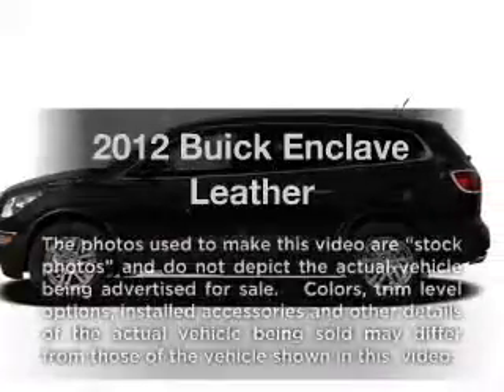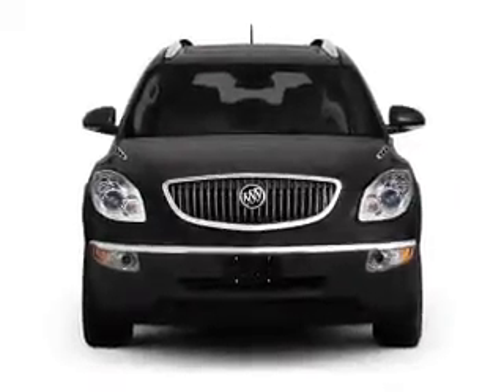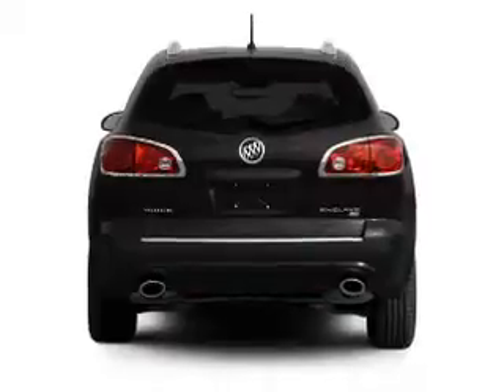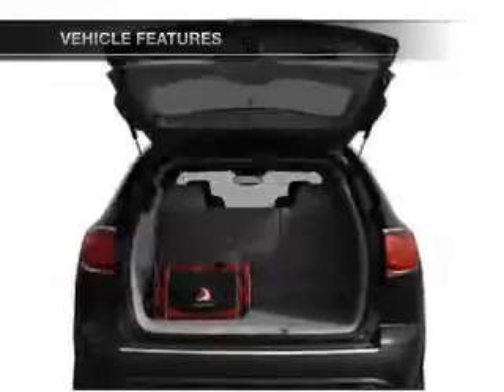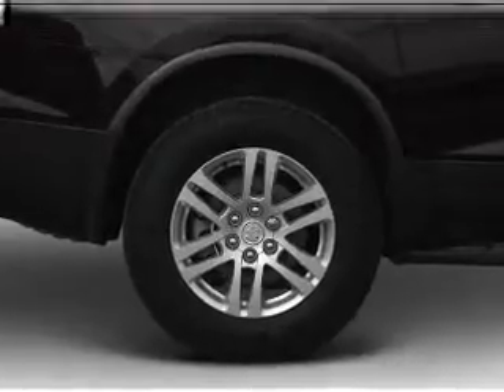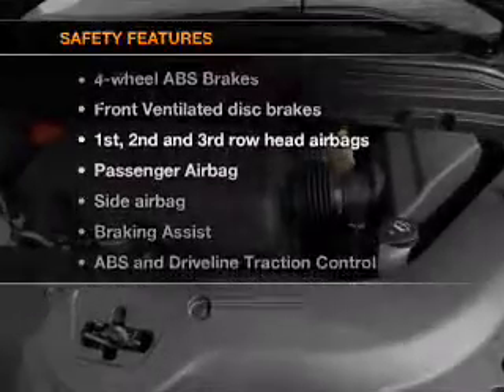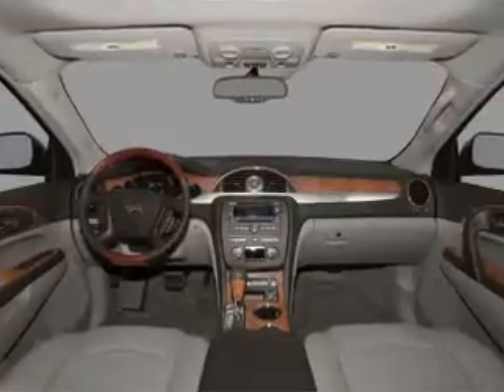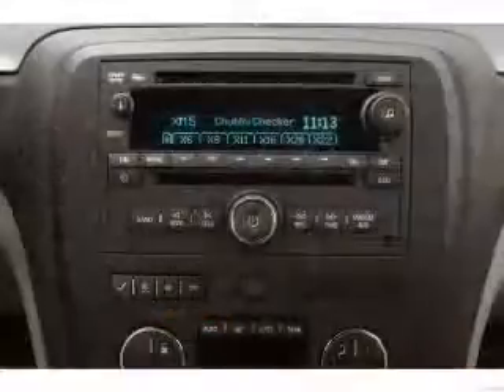2012 Buick Enclave - Freehold NJ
Year: 2012
Make: Buick
Model: Enclave
Trim: Leather
Engine: 3.6 liter 6 cylinder 24 valve
Transmission: 6-Speed Automatic
Color: Black
Mileage:
Address:
4404 Route 9 South